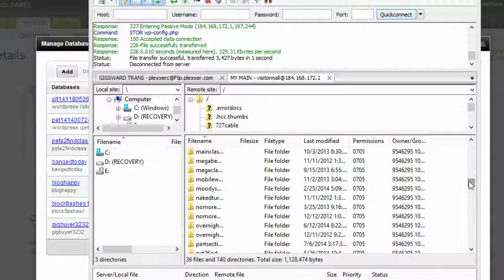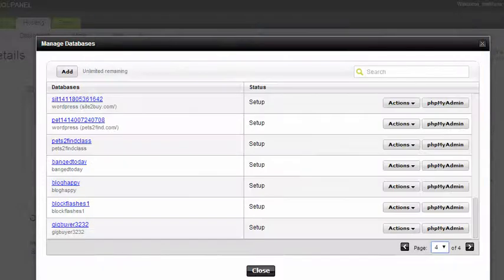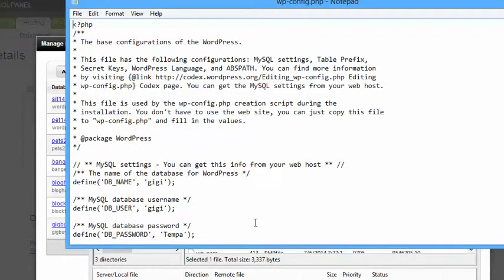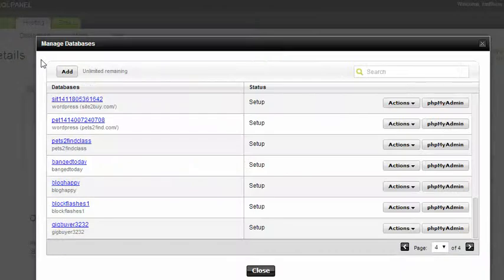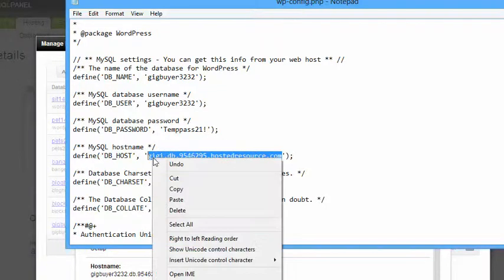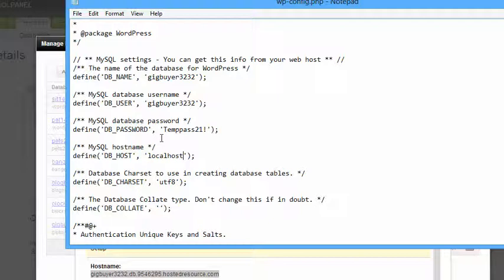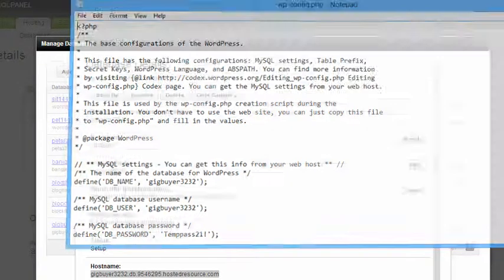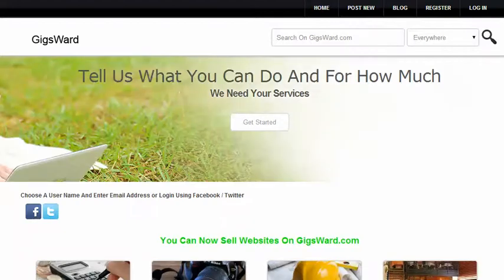Wordpressproblem Connecting Database to wp conf file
When transferring a website you will need to connect your database details to your wp-config file,  Watch this short video on how easy it is to get this done

Visit wordpressprtoblem.com to learn more or see the last step

Keywords,
connecting database to your wp-conf file, adding database details to conf file, wordpressproblem.com